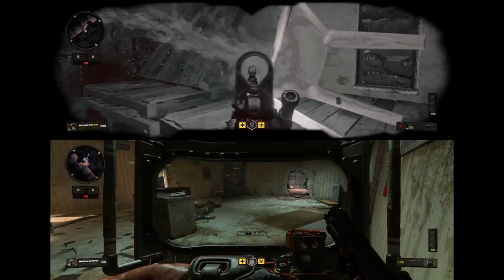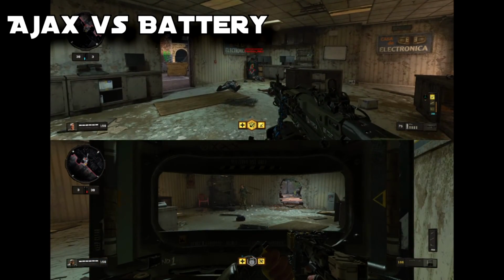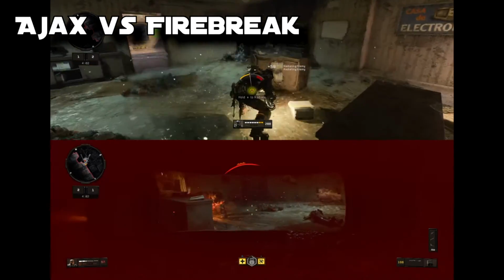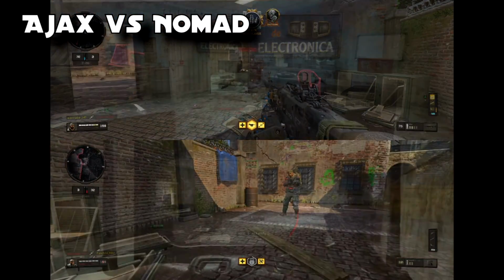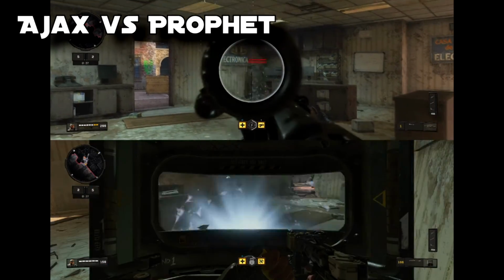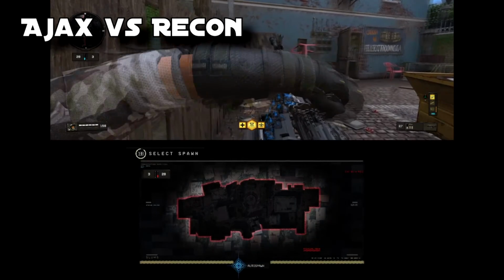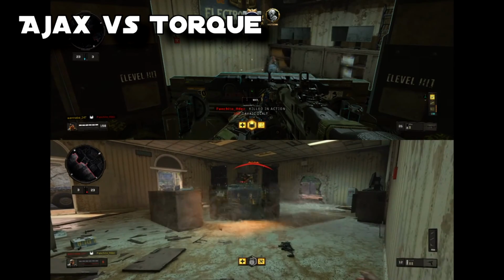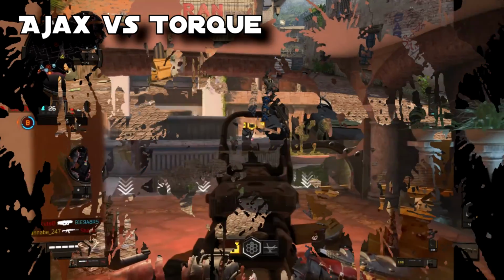How Powerful is Ajax's Fortify? (+ How to Counter Ajax?)